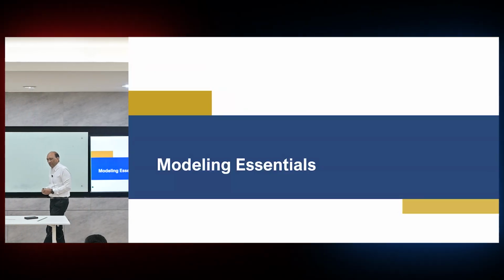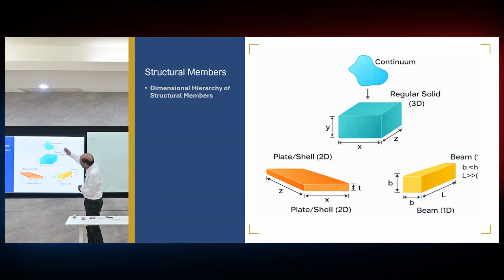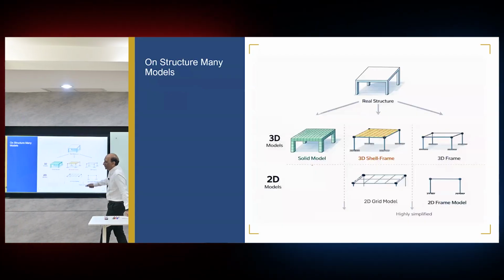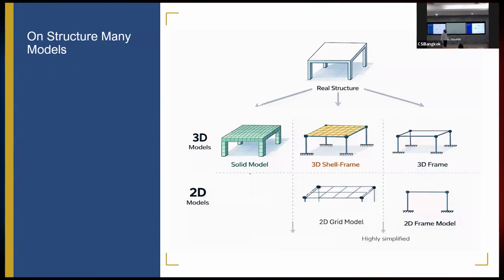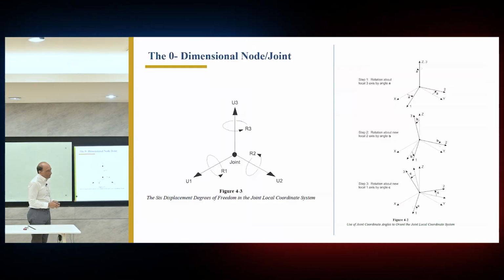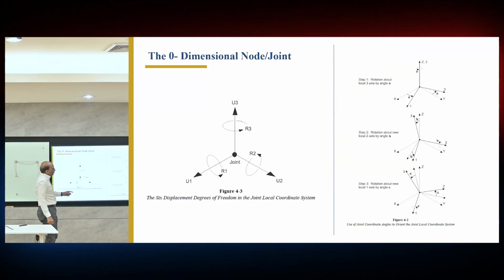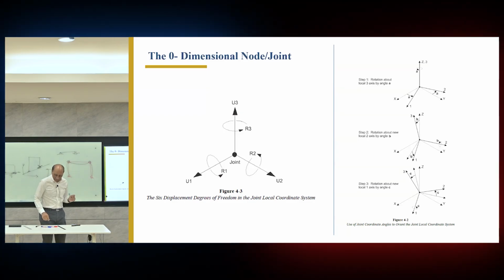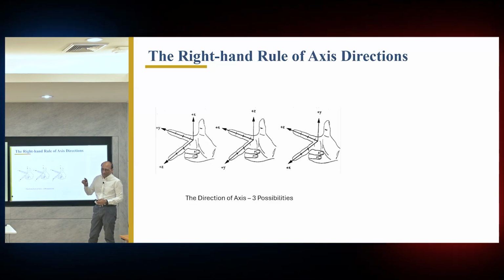FEM Foundations — Theory, Mathematics and Key Concepts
In this masterclass, we deliver an in-depth lecture on finite element analysis foundations, outlining advanced structural modeling parameters and the core mathematical choices that define predictive simulations. We examine how engineering workflows transform physical building configurations into idealized numerical approximations.

This professional engineering course breaks down the critical modeling decisions required to map complex structural geometry. We evaluate the mathematical differences between 1D line elements, 2D surface shells, and 3D solid continuum models, tracking how cross-sectional properties like the moment of inertia shift from geometry inputs into inherent boundary attributes. Discover the foundational mechanics governing zero-dimensional nodes, the management of localized coordinate systems, and why the sequence of axial rotation dictates overall frame deformation outputs. We analyze how to safely handle concrete cracking, coordinate cross-product matrix mathematics, and set up precise right-hand rule local axis configurations to ensure structural safety within advanced finite element solvers.